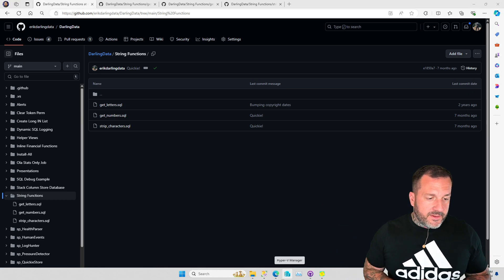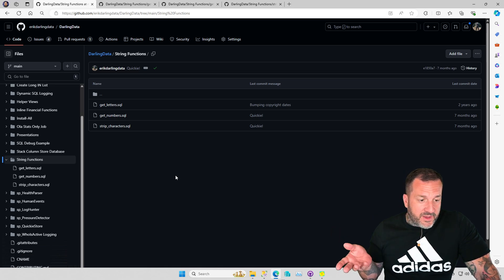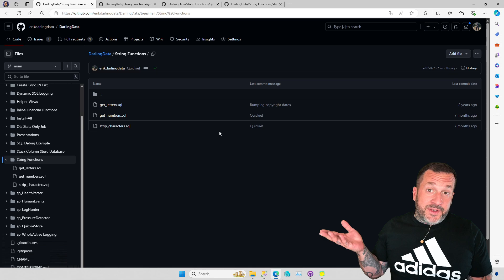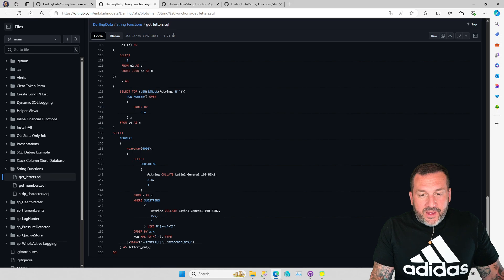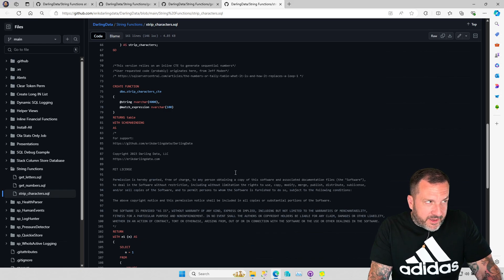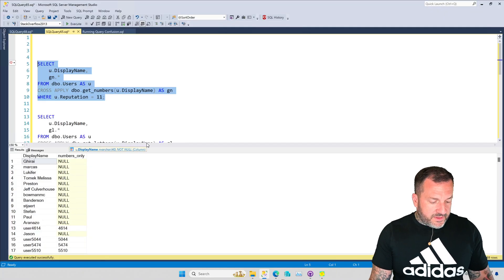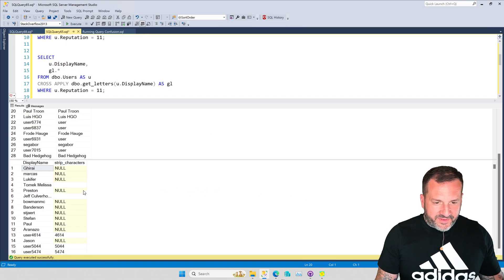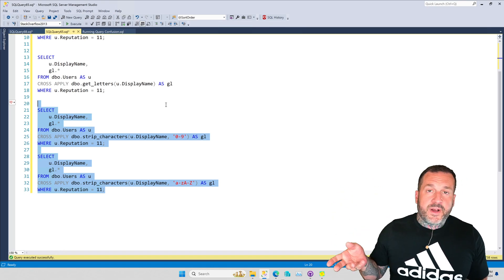How To Get Only Letters Or Numbers From A String For Free In SQL Server